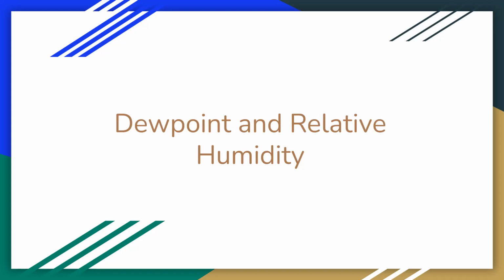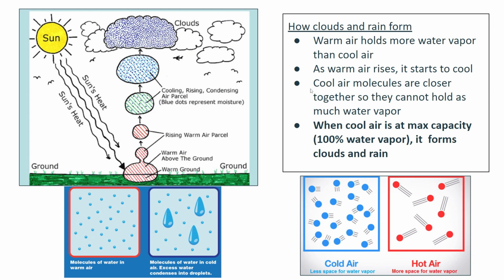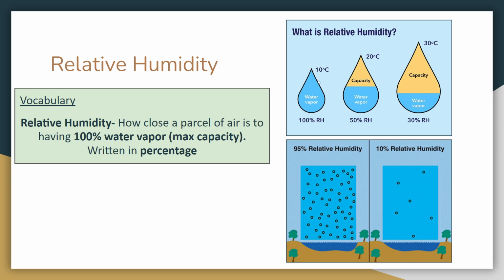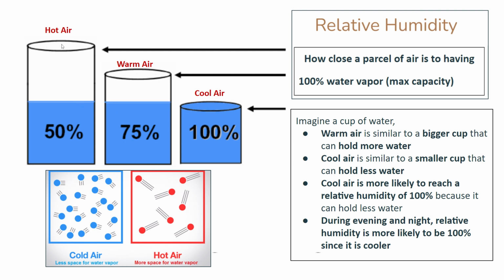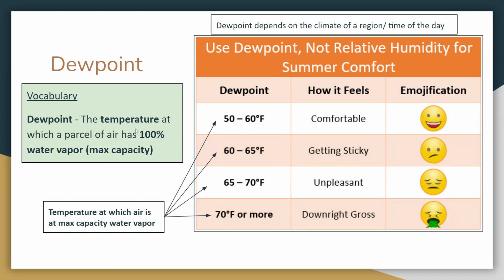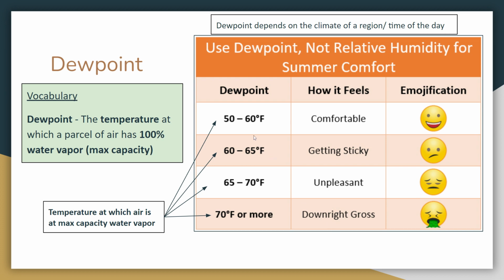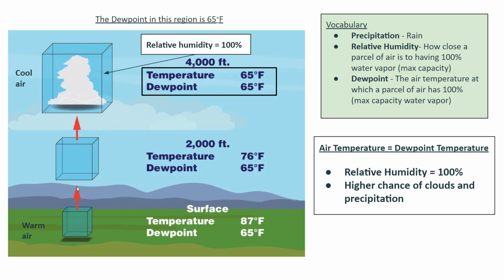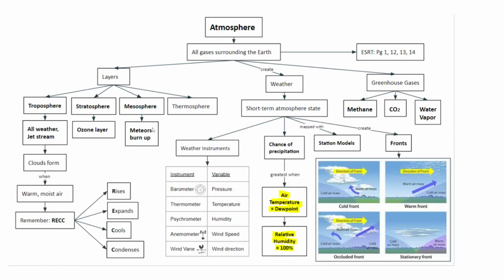Relative Humidity and Dewpoint Notes